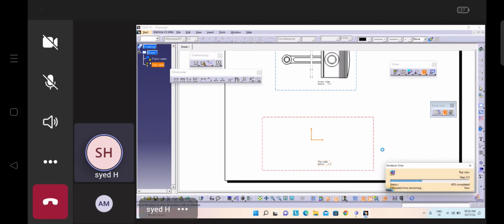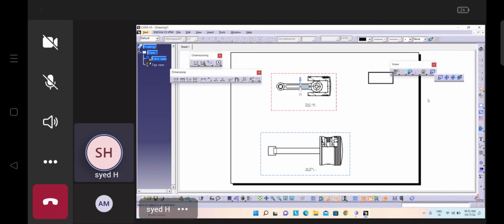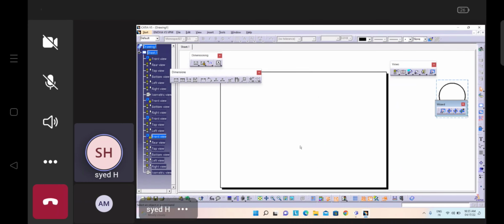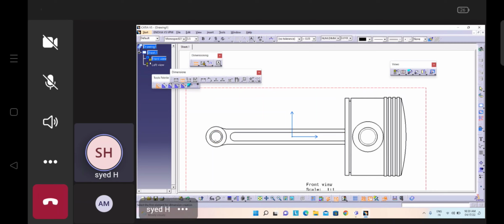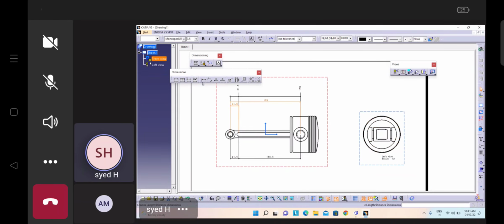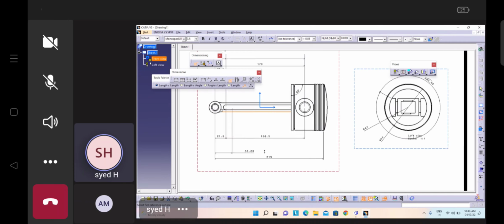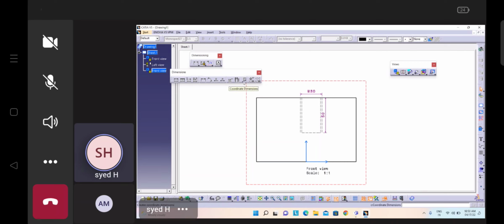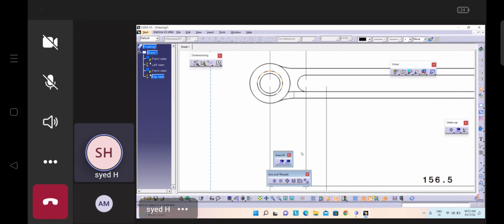Catia V5 Drafting Part1